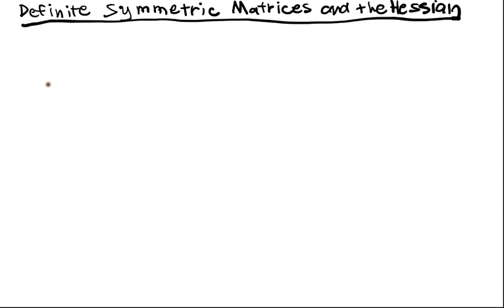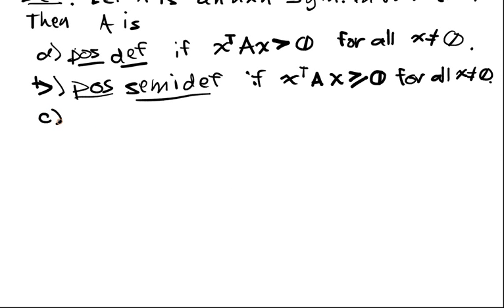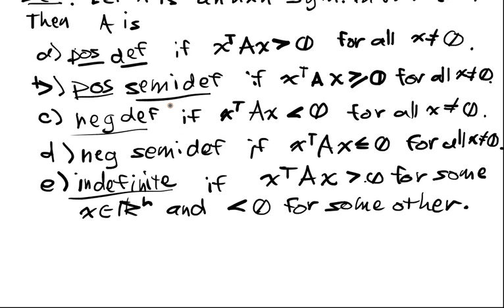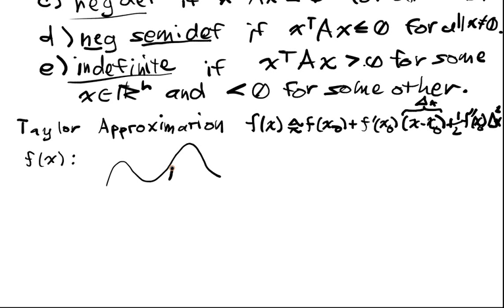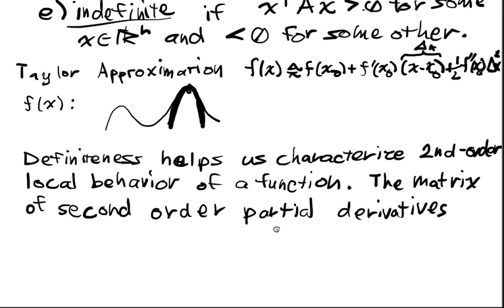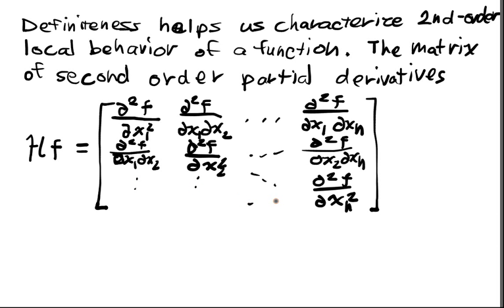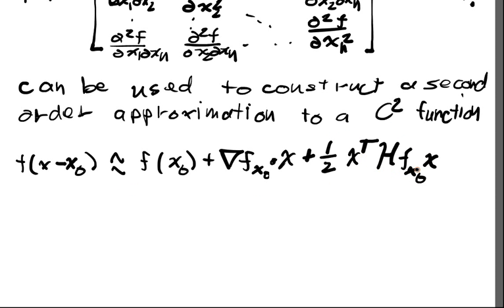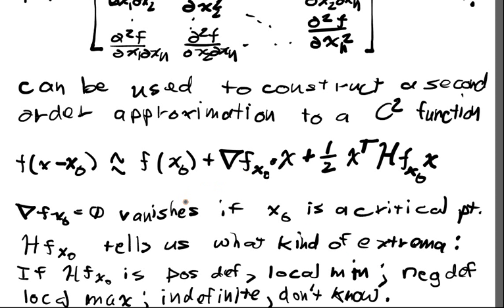Optimization of Quadratic Forms Lecture Part 2: Definite Symmetric Matrices and the Hessian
We define definiteness of a general symmetric matrix, and relate this to the Hessian and charactering critical points of multivariable functions.